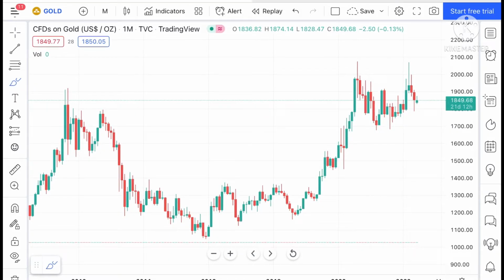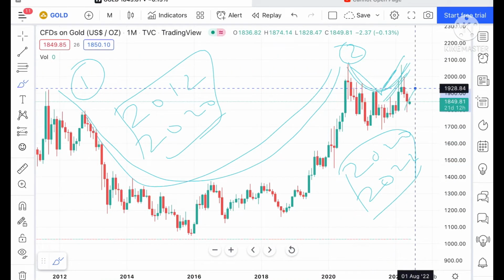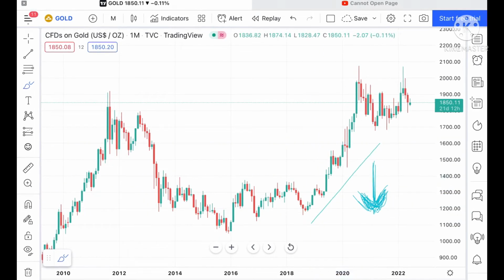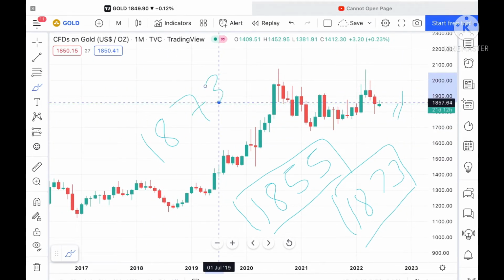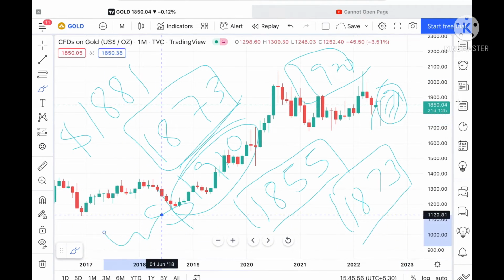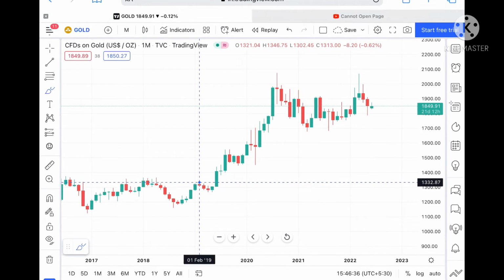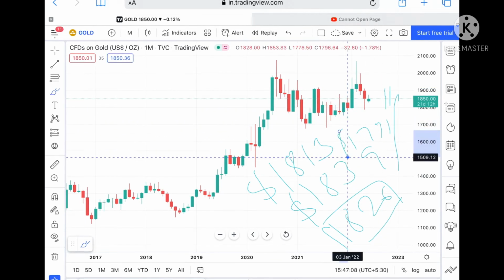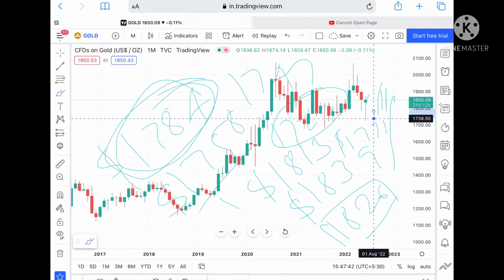Gold Price Analysis || 10-17 June 2022 || Gold Price Outlook || Is This The Best Time To Buy Gold?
Gold Price Analysis in 10-17 June 2022 ||  2022 || Gold Price Outlook in 10-17 June 2022 || Is This The Best Time To Invest In Gold

Twitter.com/deepakzbro

Gold Price Analysis in 3-10 June 2022 ||  2022 || Gold Price Outlook in 3-10 June 2022 || Is This The Best Time To Invest In Gold

Twitter.com/deepakzbro